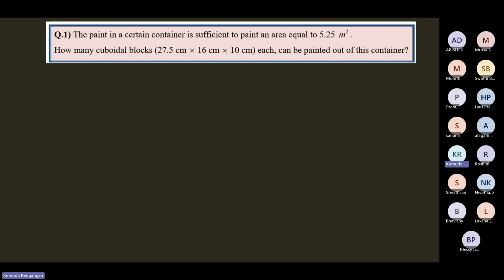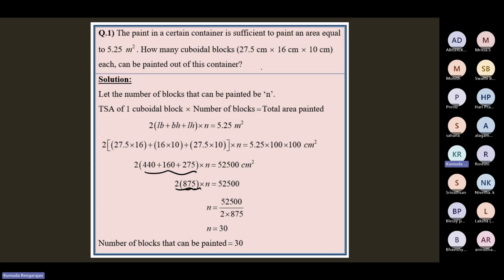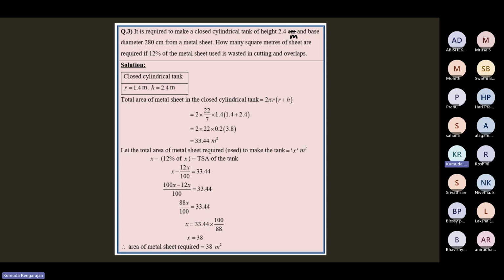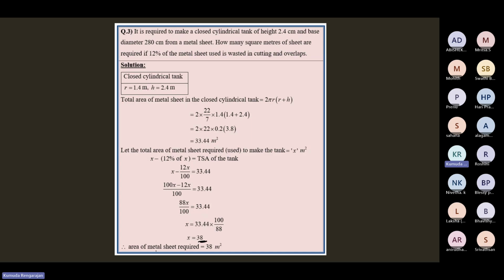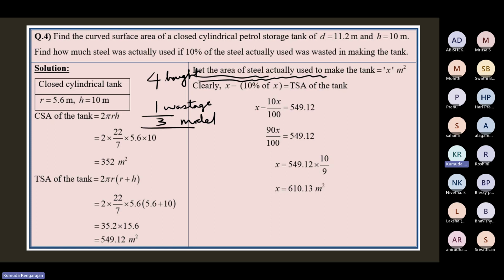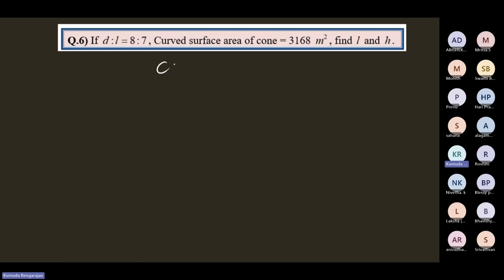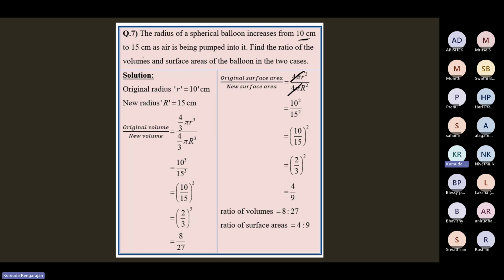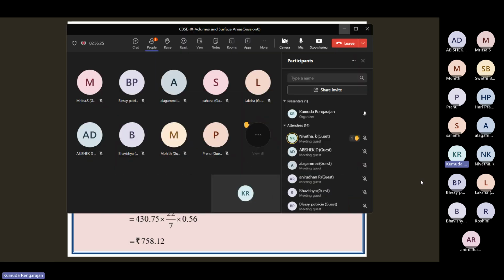CBSE-IX-Volumes and Surface Areas-Session-8(17/10/2023)